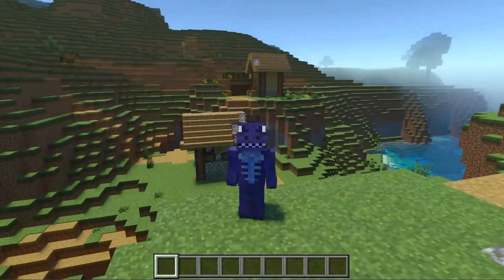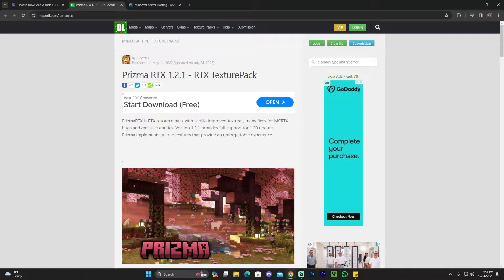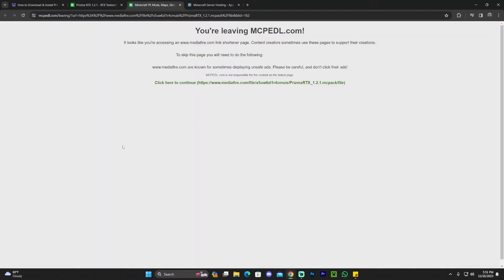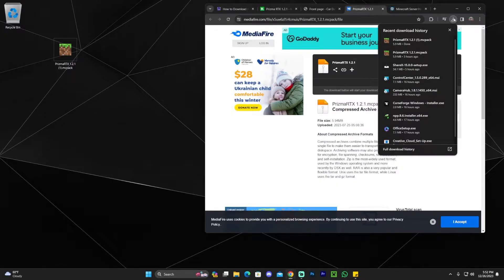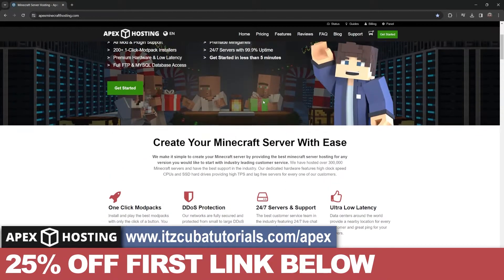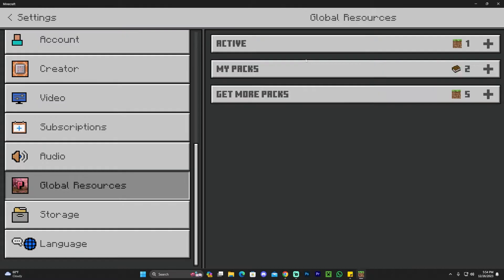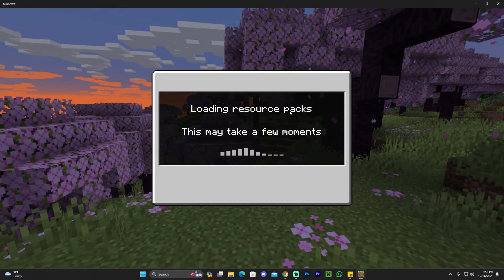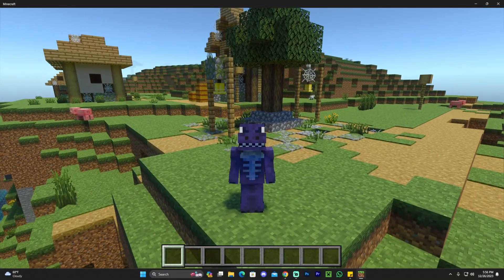How to Download & Install PrizmaRTX shaders for Minecraft Bedrock 1.20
Learn how to download & install prizmartx shaders for Minecraft bedrock windows 10/11. This simple step by step on how to add shaders to minecraft bedrock guide will help you install prizmartx and get prismartx shaders working in Minecraft Bedrock.